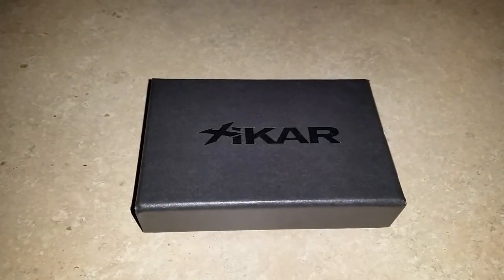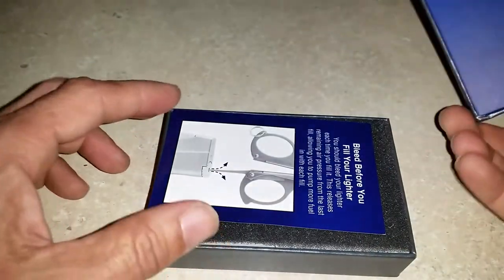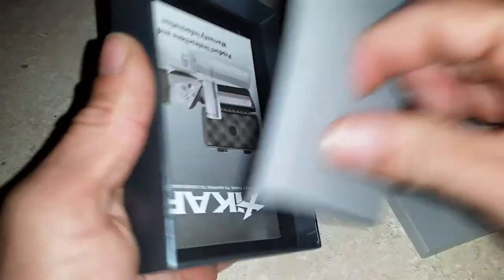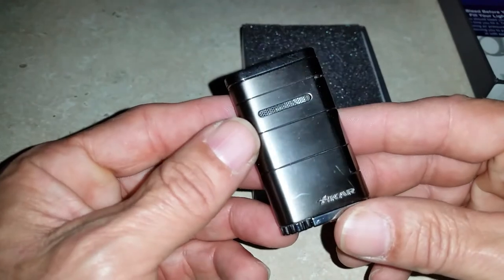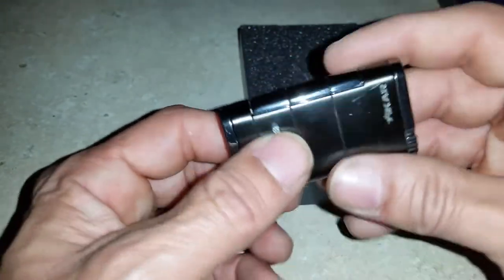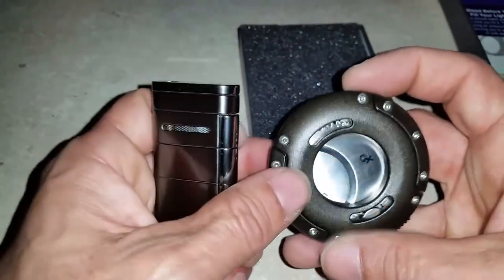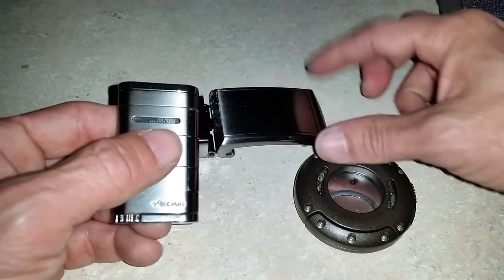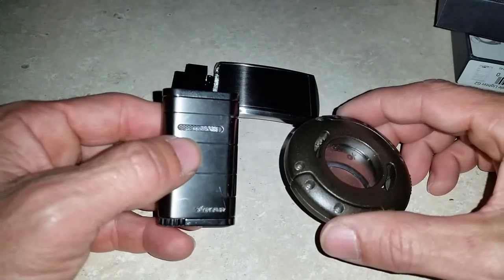Overview of Xikar Allume Single Lighter G2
Style Khan takes a look at the new lighter from Xikar along with his XO Cutter and Belt Buckle from Slidebelts.